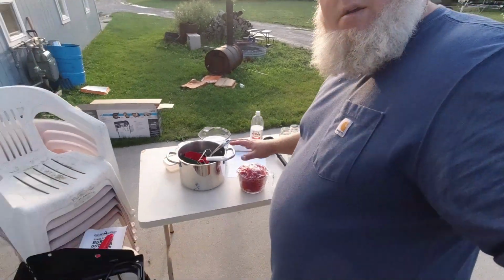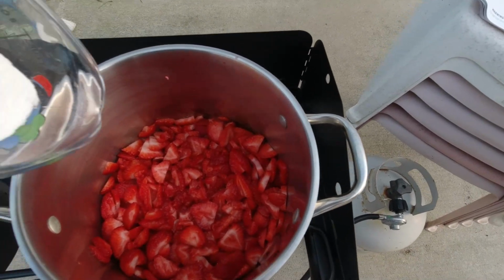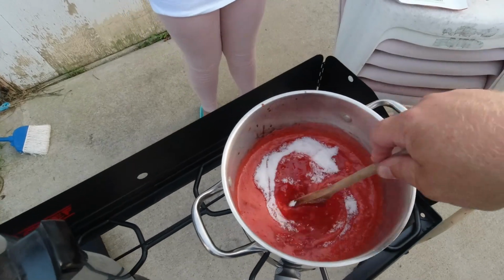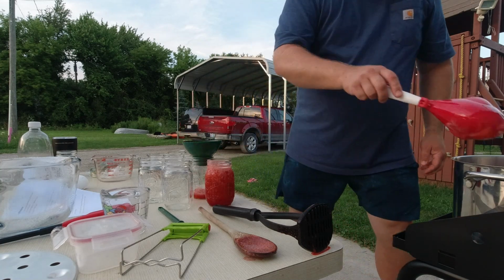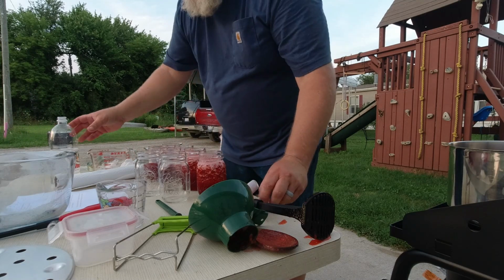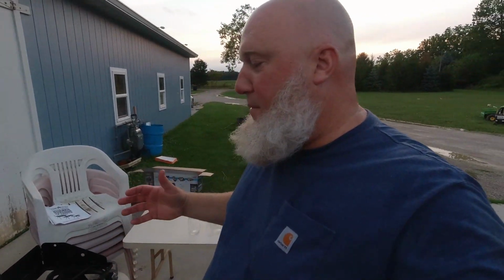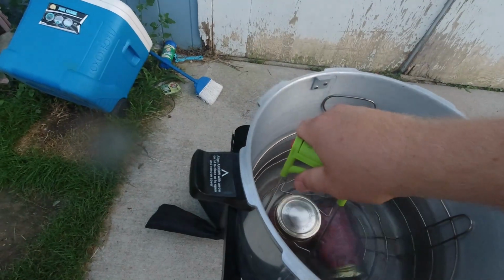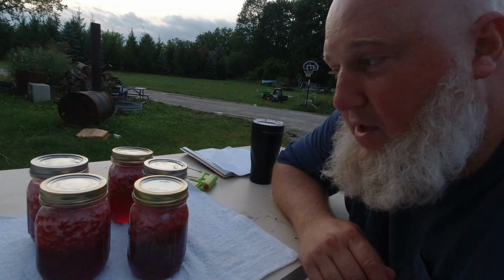JAMboree Canned Strawberry Jam, Prepper Potpourri Collab, Outdoor Kitchen First Look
I used my new Camp Chef Explorer stove as part of my outdoor kitchen to make this JAMboree canned strawberry jam.

Kershaw Knife
DJI Osmo Action
Manfrotto Tripod